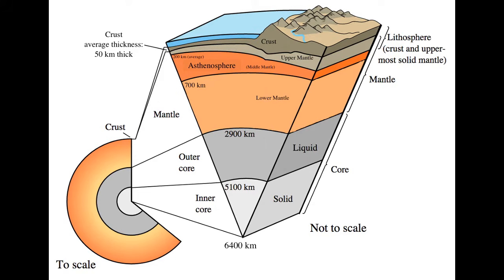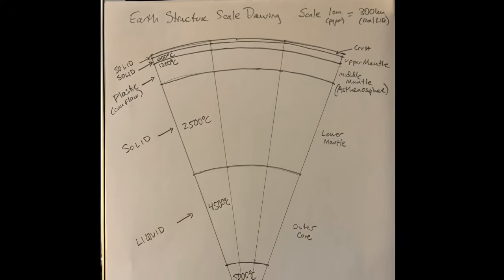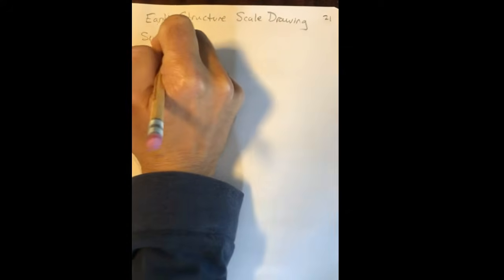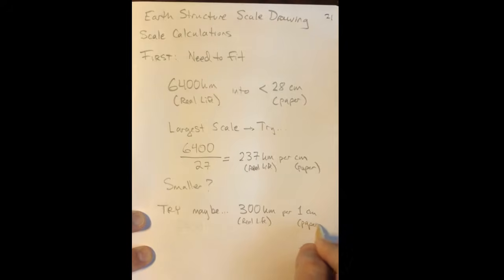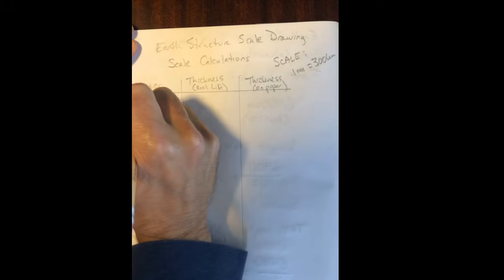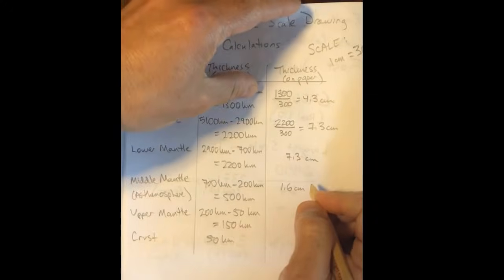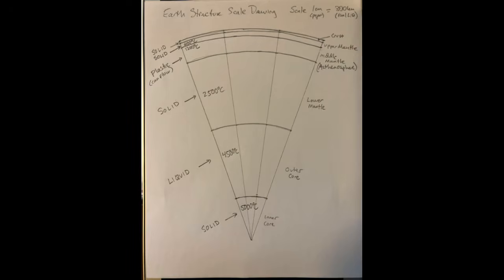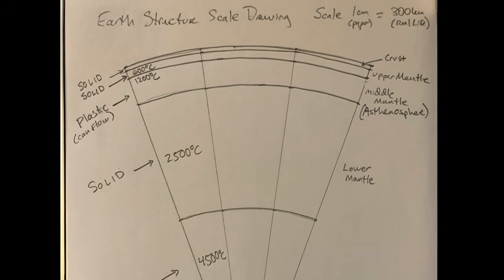Scale Drawing of Earth Interior